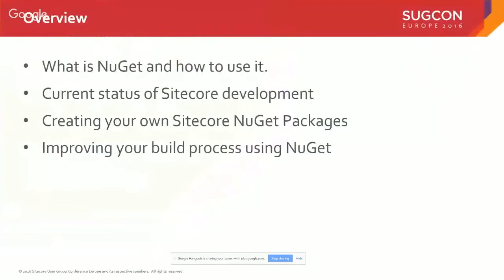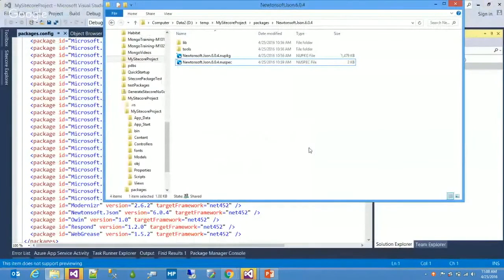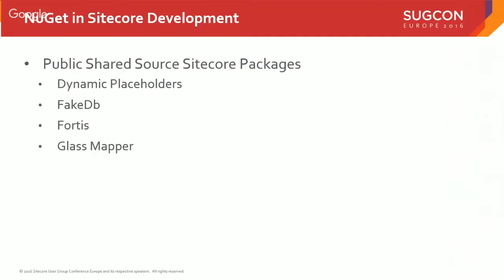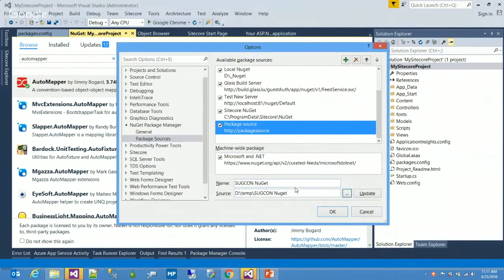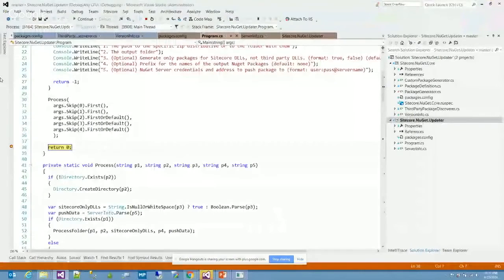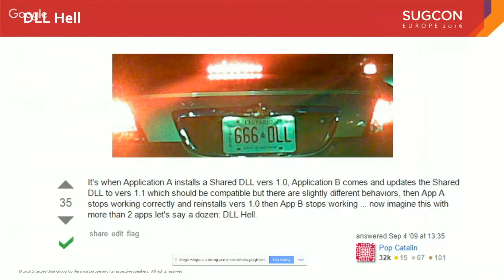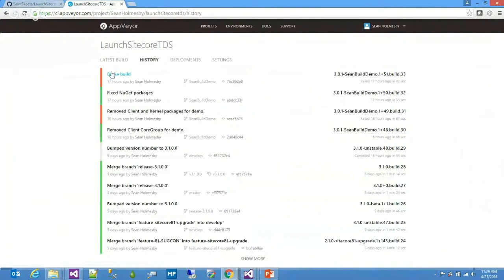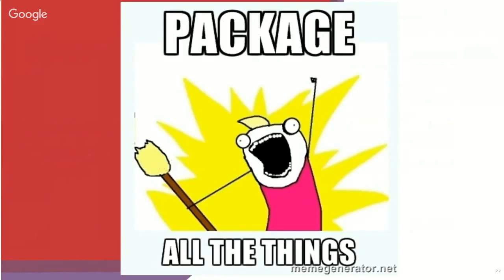SUGCON Europe 2016 - Sitecore and NuGet: Sitecore development done right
Sitecore and NuGet: Sitecore development done right

Nuget has been around since 2010, is widely used in ASP.NET development, and is the basis for the upcoming .NET Core and ASP.NET Core revamp. Yet for Sitecore development, we’ve continued to put a README in our projects, telling the user to manually copy Sitecore DLLs over to a specific folder.

It’s time for our development practices to grow up!

In this session we’ll look at how your teams can be more effective, your builds can be less manual, and how to use the new standard for open source Sitecore development.

We’ll see how to use NuGet for your Sitecore development, how to generate your own NuGet packages, perform GitHub repo build automation and avoid DLL-Hell by using this development standard.